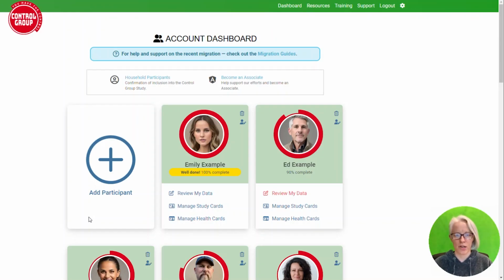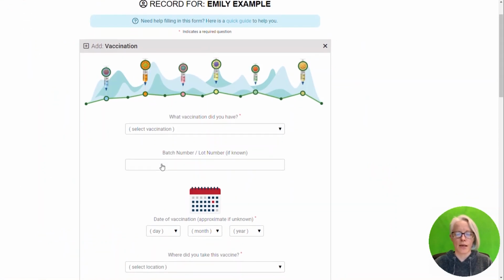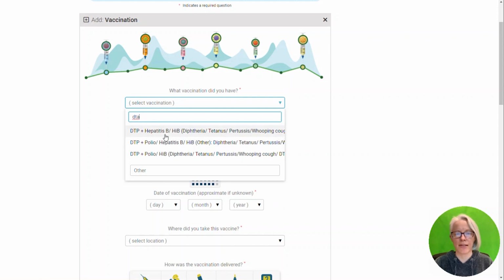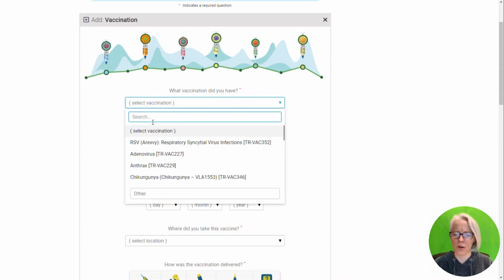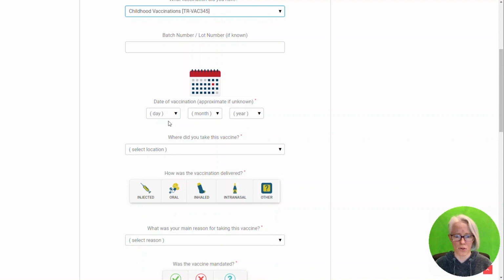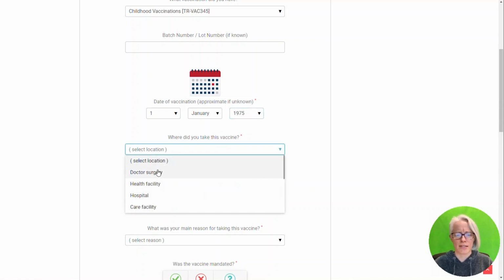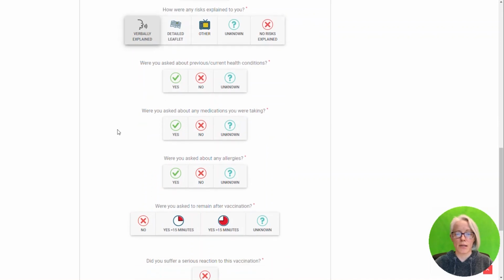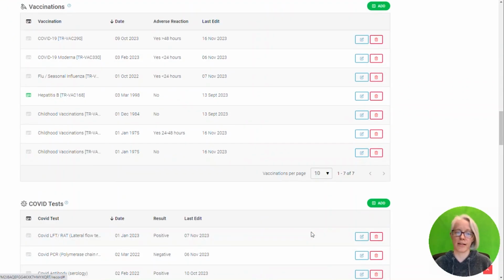How to Enter Your Childhood Vaccinations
Many of us cannot remember which vaccines we were given as children and our parents often do not have a record of them. We understand this and although we would ideally like you to record each vaccination you had, we have created the option of 'Childhood Vaccinations' as a way to record that you have been previously vaccinated, without having to specify with what.

CONTROL GROUP MEDIA LINKS